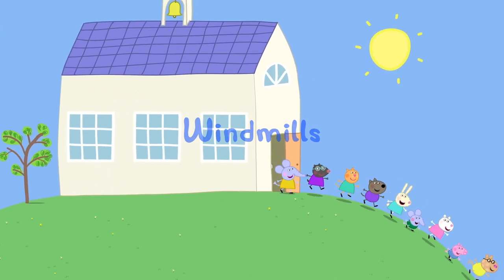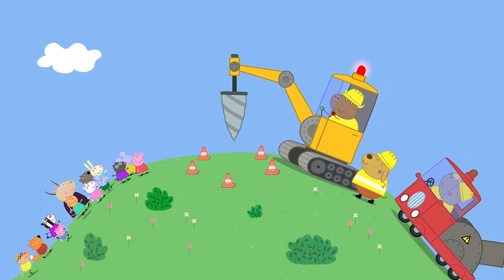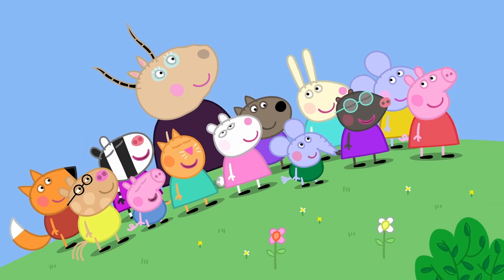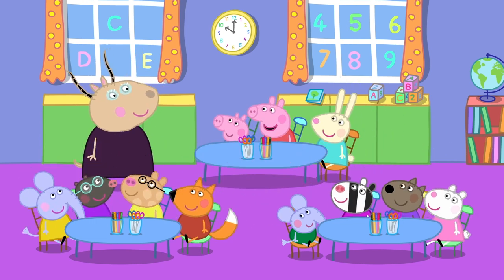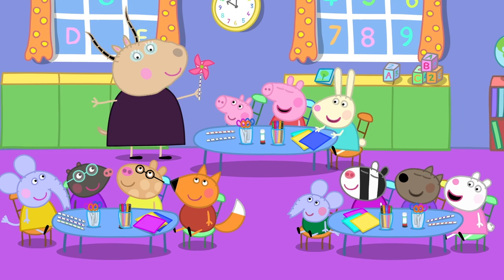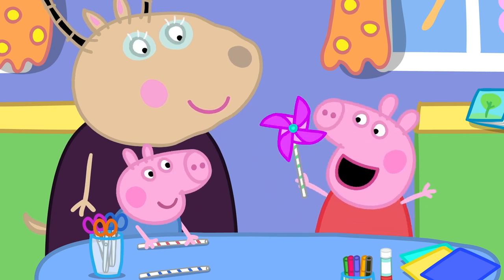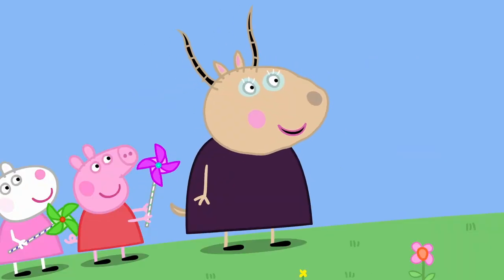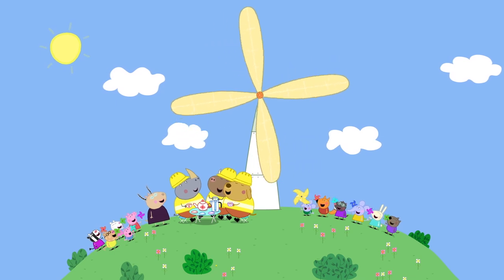Peppa Pig Learns About Windmill Farms 🐷 🌬️ Peppa Pig Asia Family Cartoons For Kids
The Peppa Pig Official YouTube channel is a safe place for kids to watch their favourite Peppa Pig clips and full episodes, with special compilations, seasonal content, and exclusive videos, only available on the Official Peppa Pig YouTube channel.

Peppa aims to create a safe environment with age-appropriate content so you can have peace of mind whilst your little piggies interact with the Peppa Pig official Channel. We have created a world of Peppa with episodes and compilations to keep even the most dedicated Peppa fans happy.